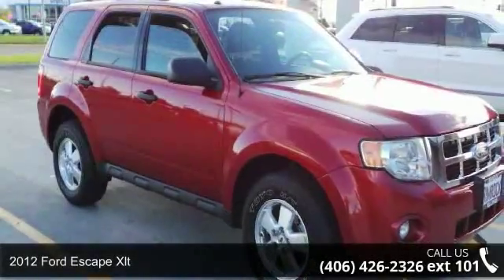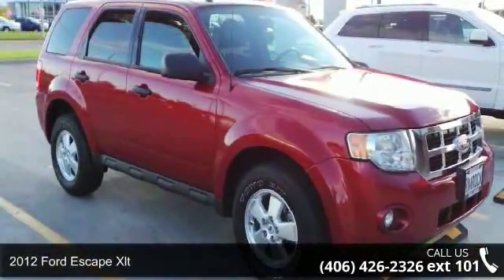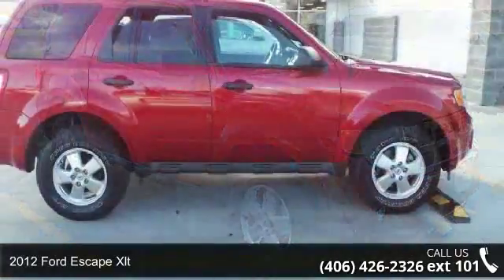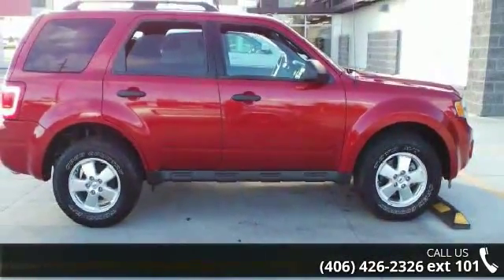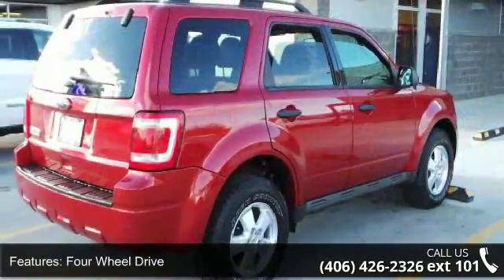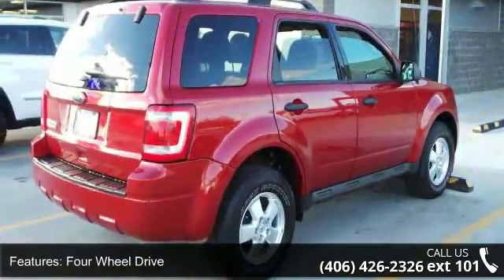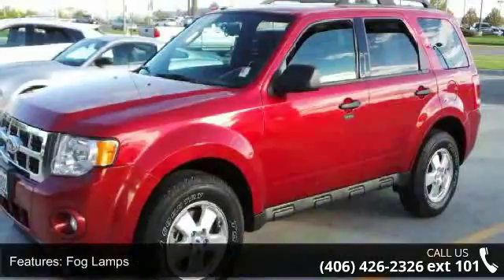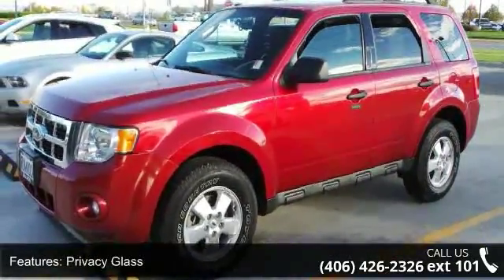2012 Ford Escape XLT - Rimrock GMC Cadillac - Billings, M...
2012 Ford Escape Xlt Condition: Used Mileage: 94000 Transmission: 6-Speed Automatic Exterior Color: Red Interior Color: Gray Doors: 4 Stock: MZ0066A Cylinders: 4